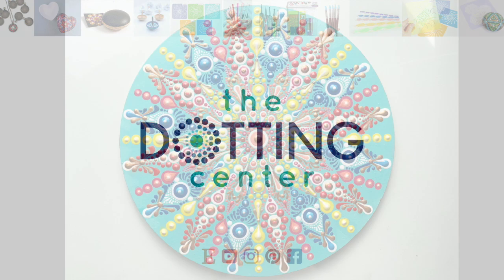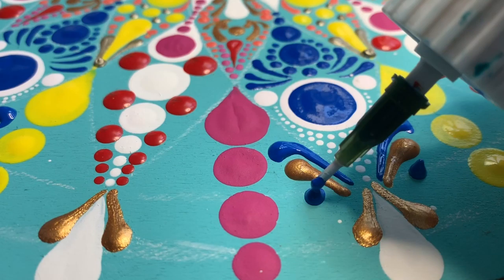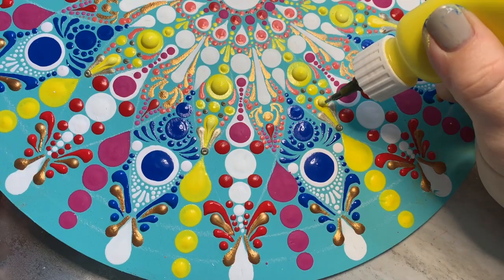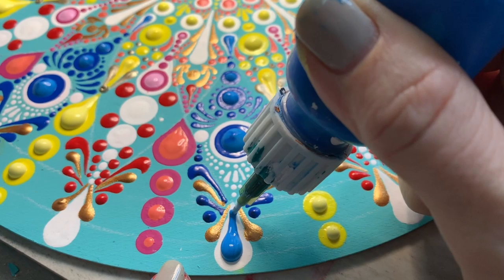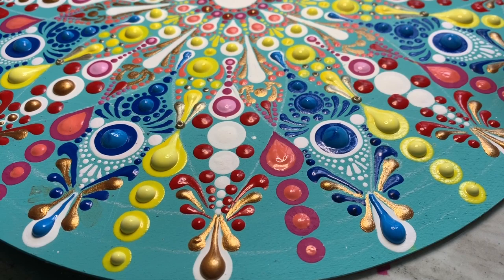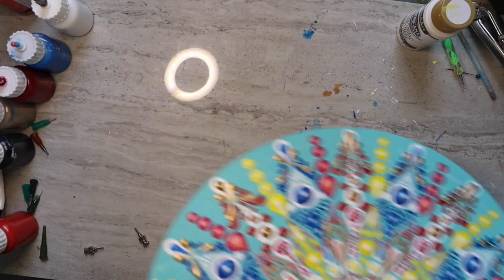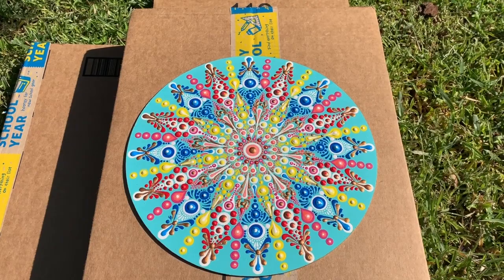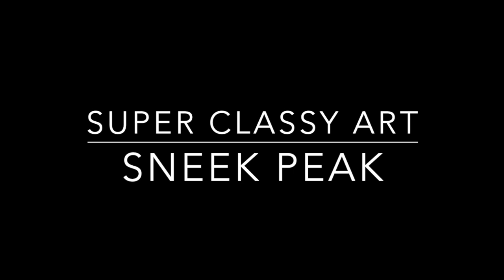Lotus Dot Mandala Pattern Tutorial - Part 3 of 3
This video will show you how to paint this cheery & colorful dot mandala painting using a few different methods. I'll show you various techniques to create this painting using two different paints from DecoArt. The DecoArt Americana liquid paints work beautifully with standard dotting tools, while the premium paints are a medium body paint that will create puffy, 3D, puffy dots that add height and texture to your work.

This one is a FUN ONE! I give you full permission to recreate this design in any way you'd like.

Visit The Dotting Center on Etsy to shop for dotting tools, kits & stencils to get started!

| PAINTS USED |

DecoArt Chalk Finish Medium (to make any paint a chalkboard paint) .

DecoArt Americana (liquid for flat dots)
Coastal Waters (base coat)
Royal Fuchsia
Coral Blush
Titanium White

DecoArt  Americana Premium Acrylic Paints (medium body for puffy dots)

Cadmium Red Hue
Cerulean Blue
Titanium White
Primary Yellow
Pale Gold

I receive a super tiny commission when products are purchased through links posted on my videos. The products are the same cost if you purchase through these links or straight from Amazon. Thanks again for supporting my channel.